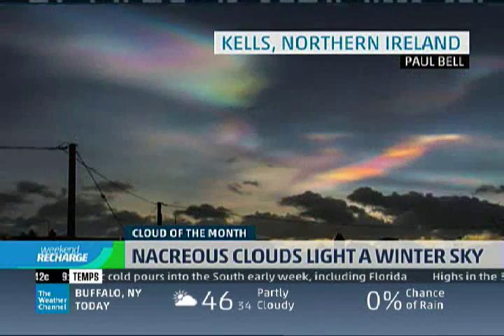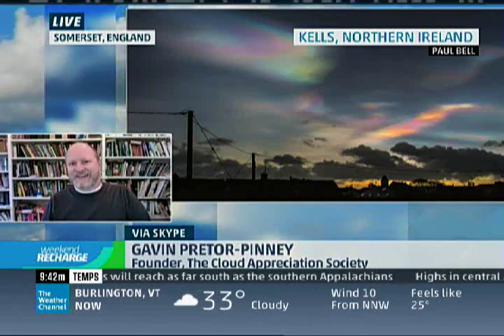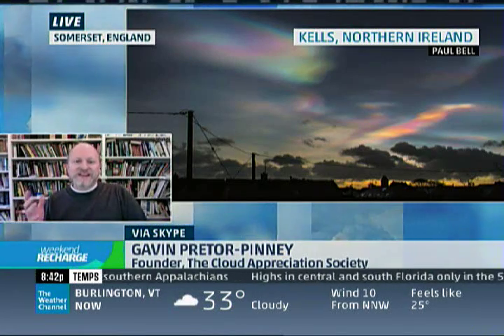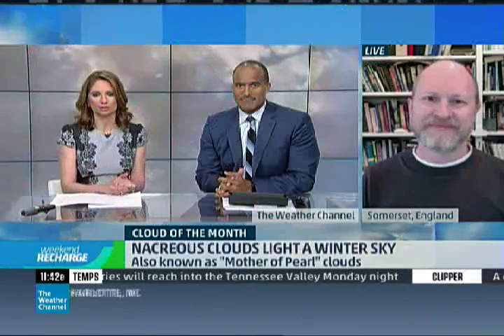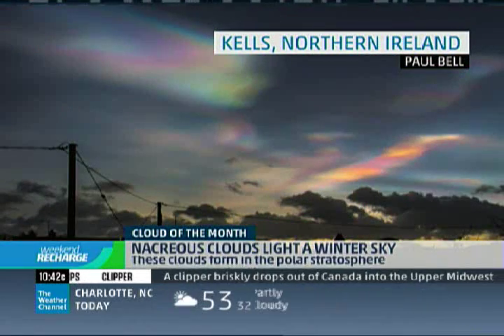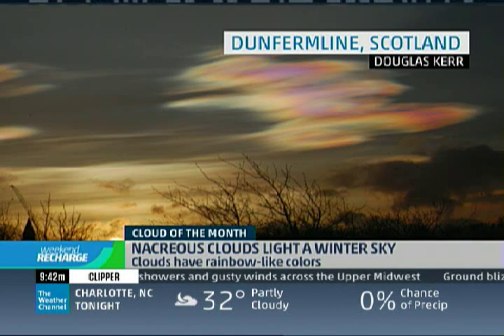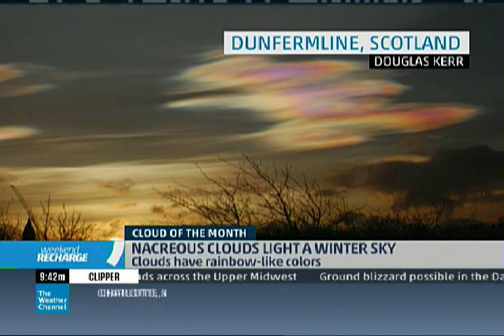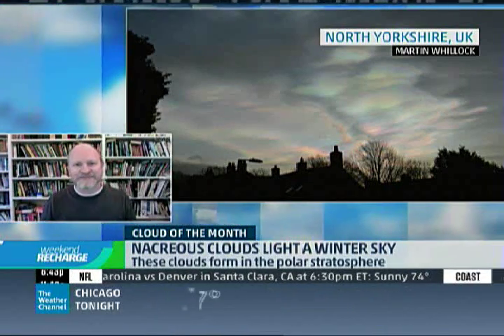Cloud of the Month: Nacreous clouds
Gavin Pretor-Pinney, founder of the Cloud Appreciation Society, tells The Weather Channel about the rare multi-coloured cloud formations that have appeared over Britain and Ireland recently.